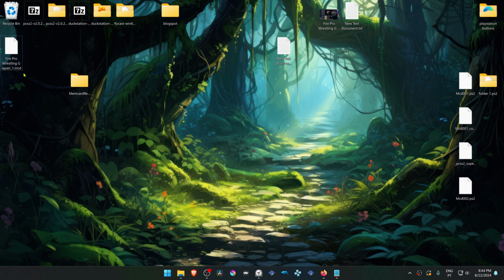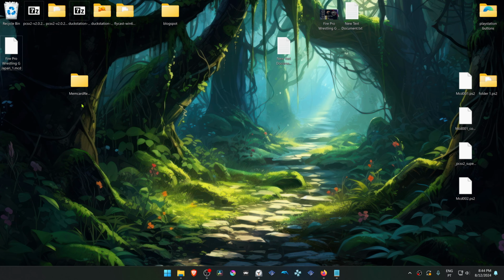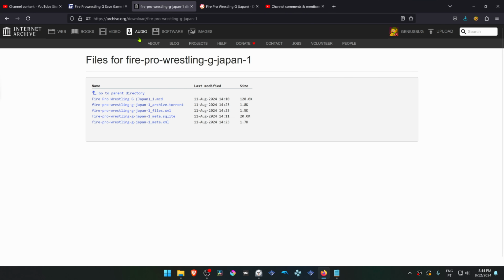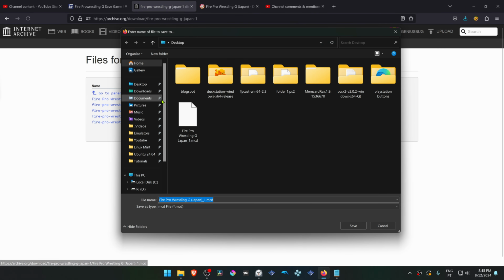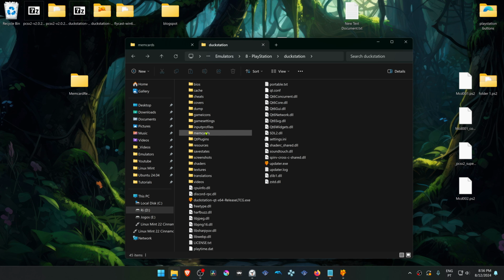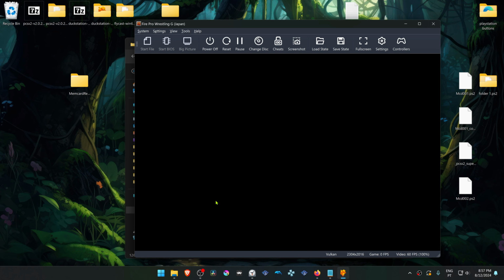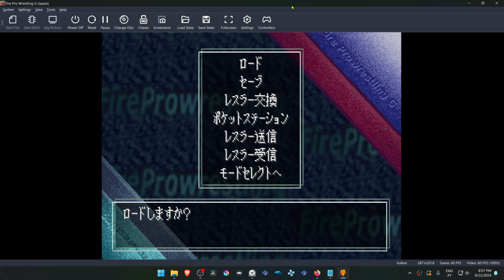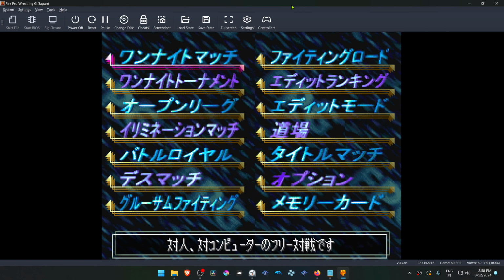Fire Pro Wrestling G - DuckStation Memory Card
🖥️PC Specs:
CPU: Intel(R) Core(TM) i5-10400F CPU @ 2.90GHz
RAM: 16GB
GPU: NVIDIA GeForce GTX 1660 SUPER